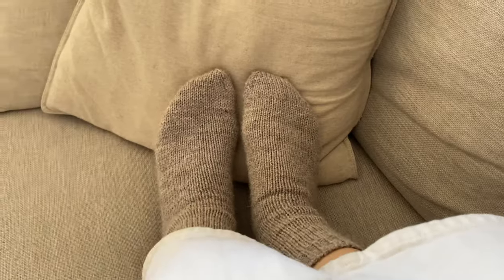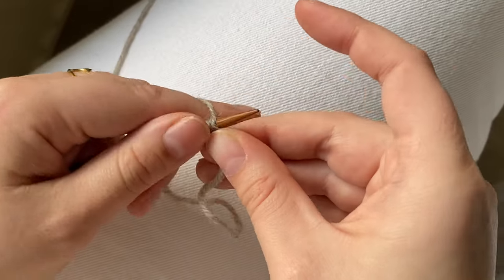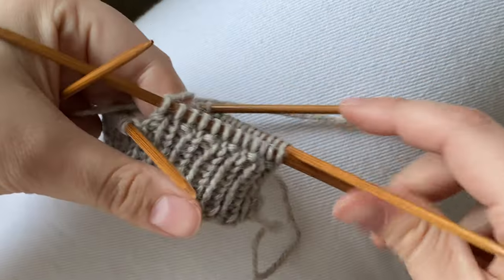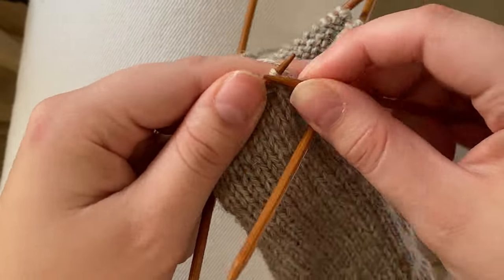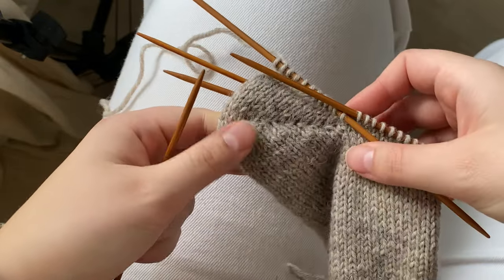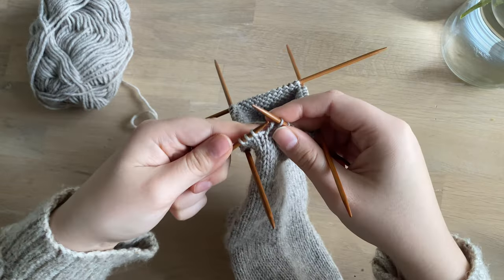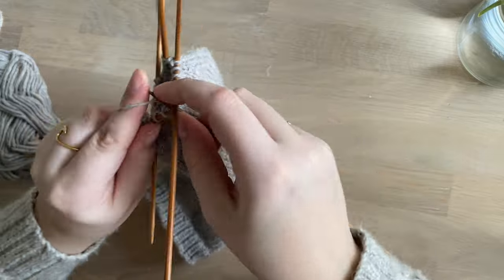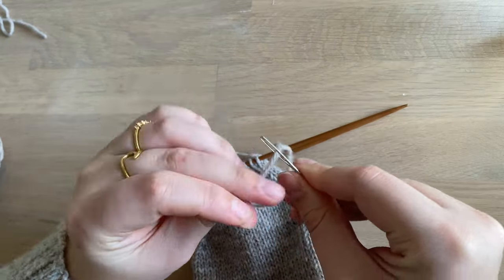How to Knit Socks with Tubular Cast On, Short Row Heel, Ergonomic Toe and Kitchener Stitch Bind Off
In this video, I'll show you my current favorite way of knitting socks! Including how to do a Tubular cast on, a German Short Row heel, ergonomic / anatomic shaping to the toes and how to do a Kitchener Stitch Bind Off. I hope you enjoy this video and find it helpful!

Timestamps
0:00 Introduction
2:49 Tubular Cast On
4:57 Ribbing
5:18 Stockinette in the round
5:30 Short Row Heel
10:31 Knitting the Foot
10:41 Shaping the Toes
13:57 Kitchener Stitch Bind Off
16:41 Difference Between Left and Right Sock
17:00 Hope You Enjoyed!